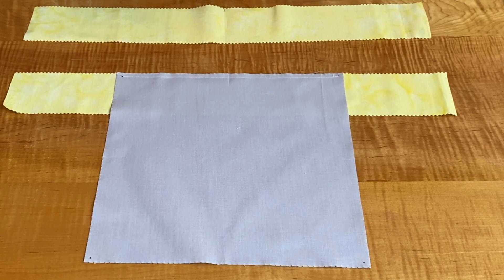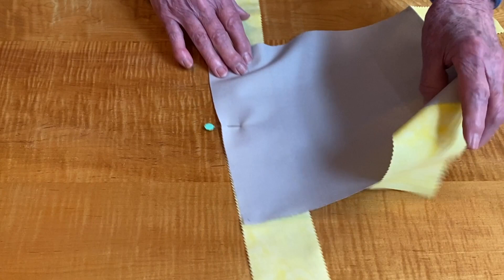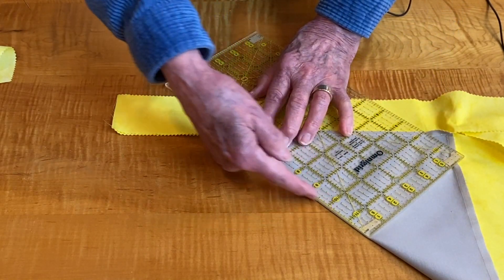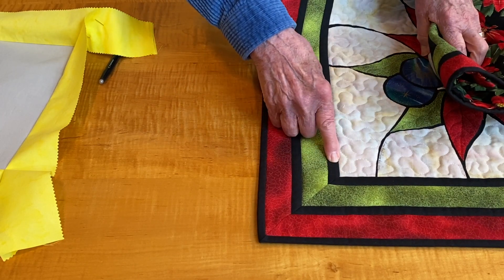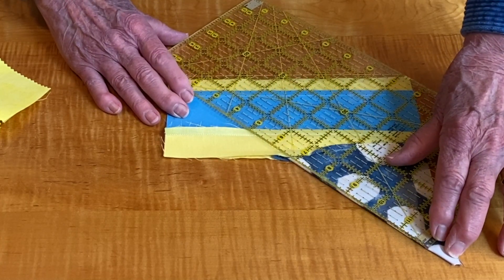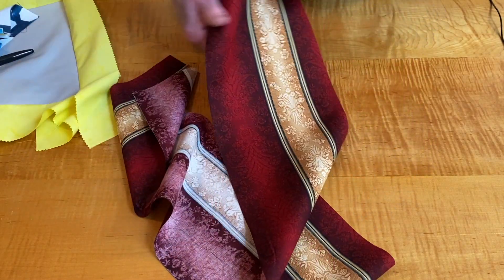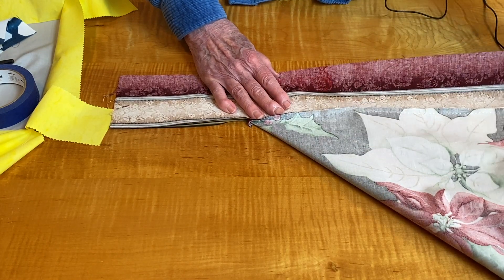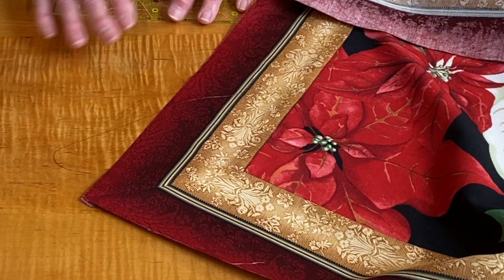Mitered Borders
Marie Seroskie shows you how to make perfect mitered borders.